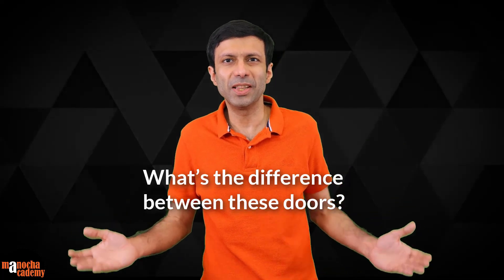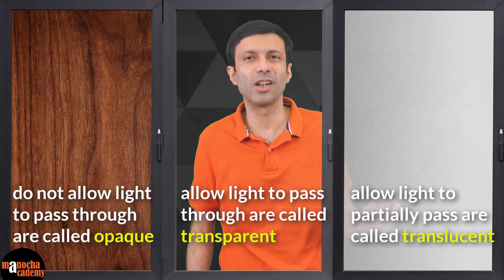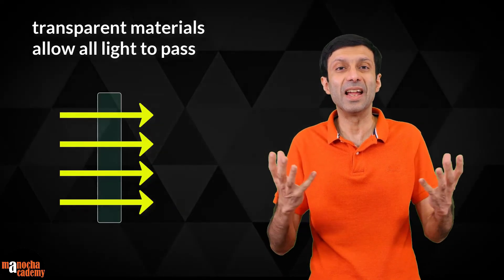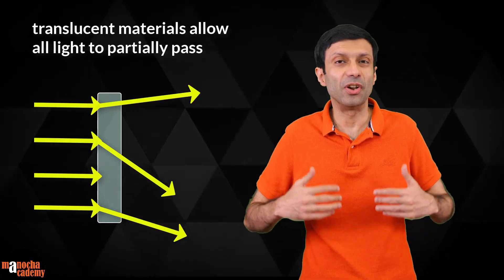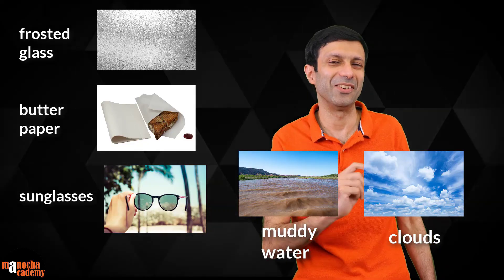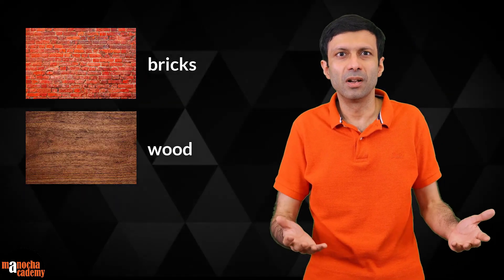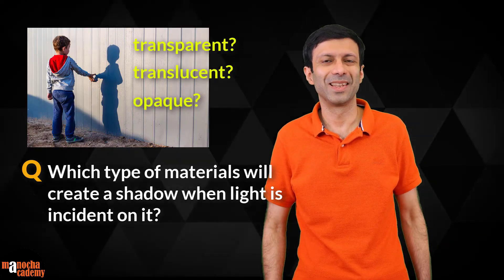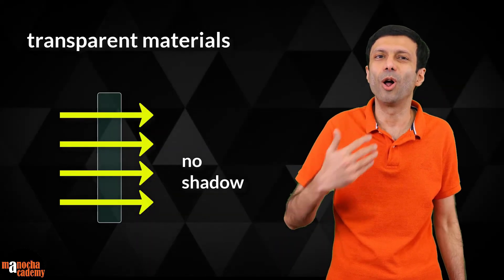Transparent Translucent Opaque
What are Transparent, Translucent and Opaque objects? How do they behave with light? Let's understand the concepts in this Physics video in a simple and practical way!

Transparent, translucent, and opaque are terms used to describe the ability of an object to transmit light.

Transparent objects allow light to pass through them with little or no scattering, so that objects behind them can be seen clearly. Examples of transparent materials include glass, clear plastic, and air.

Translucent objects allow some light to pass through them, but the light is scattered in many different directions. This causes the object to appear blurry or hazy. Examples of translucent materials include frosted glass, wax paper, and some plastics.

Opaque objects do not allow any light to pass through them, so objects behind them cannot be seen. Examples of opaque materials include wood, metal, and some types of stone.